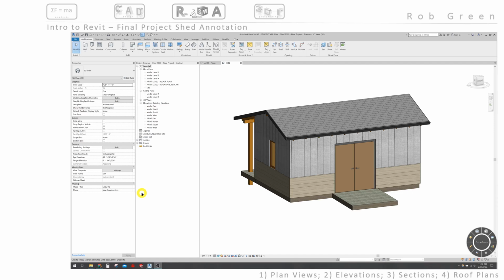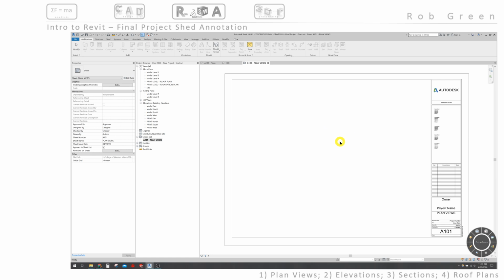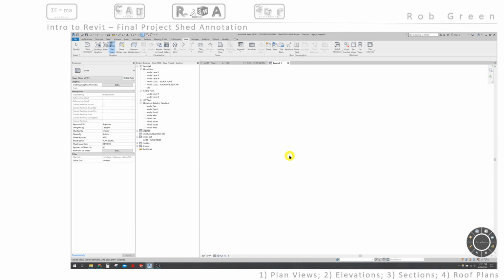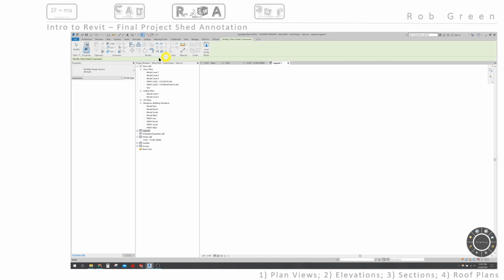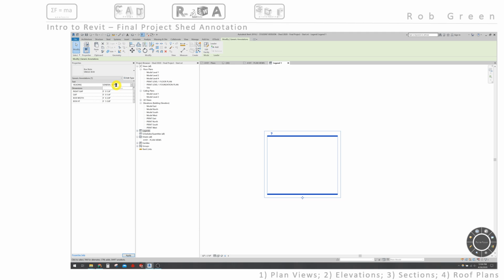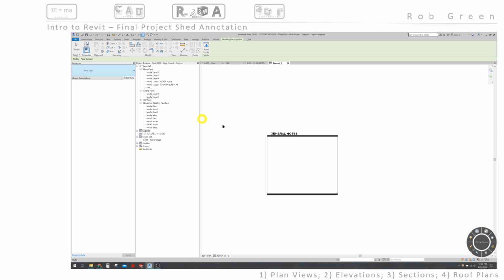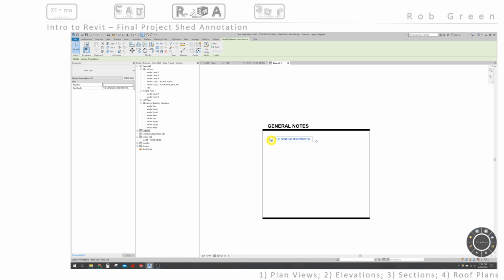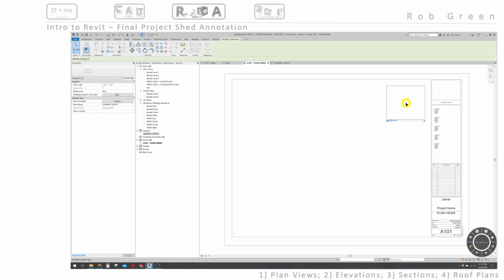Shed Annotation Multi Page Notes #1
When notes or any type of view needs to be applied to more than one sheet.  The Revit tool to use is a legend.  This video goes through creating and using legends.